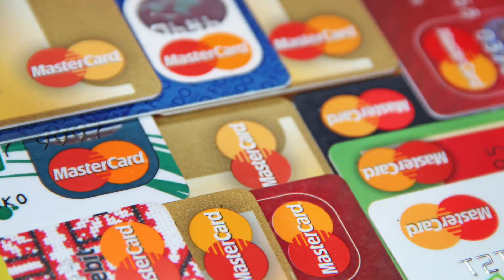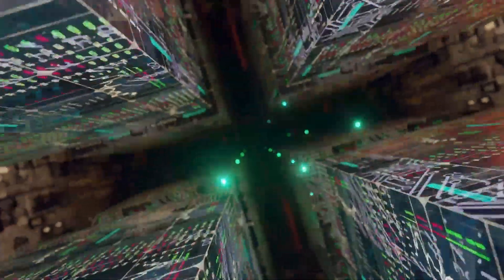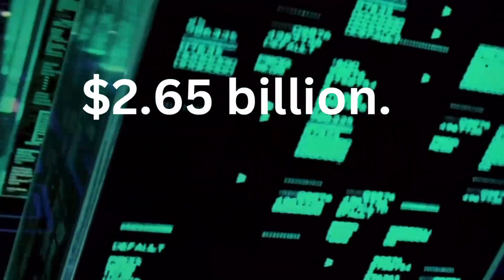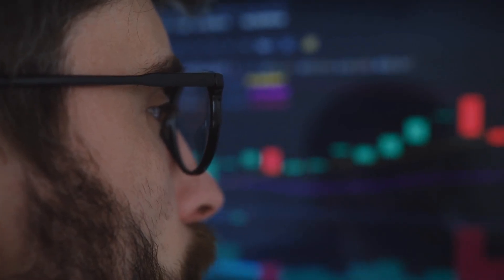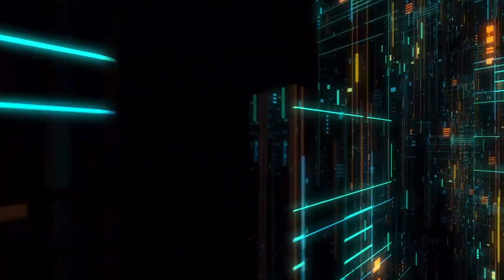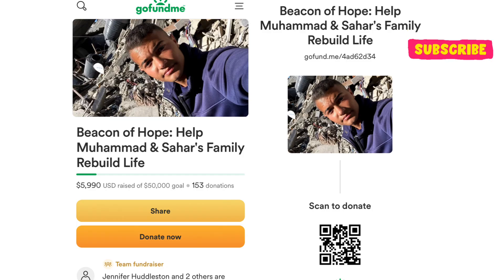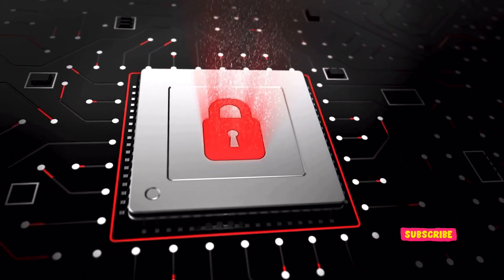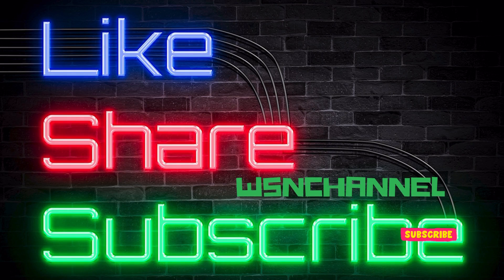Mastercard’s $2.65B Acquisition of Recorded Future: A Game-Changer for Cybersecurity!,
Mastercard’s Bold Move: Acquiring Threat Intelligence Giant Recorded Future for $2.65 Billion

In a groundbreaking deal that underscores the increasing importance of cybersecurity in the digital economy, Mastercard has announced its acquisition of Recorded Future, a global leader in threat intelligence, for a staggering $2.65 billion. This acquisition represents Mastercard’s strategic move to bolster its cybersecurity infrastructure and expand its capabilities in detecting and mitigating digital threats.

Why Recorded Future?

Recorded Future has long been recognized as a leading player in the world of threat intelligence, providing organizations with real-time insights into emerging cyber threats and vulnerabilities. The company uses advanced analytics, machine learning, and natural language processing to collect, process, and analyze data from a vast array of sources, including open web, dark web, and technical internet sources. This intelligence enables organizations to stay ahead of cybercriminals by identifying potential threats before they manifest as full-scale attacks.

Mastercard, a global financial services giant, has continually sought ways to enhance the security of its network, especially as cyber threats become more sophisticated and widespread. By acquiring Recorded Future, Mastercard aims to strengthen its ability to safeguard its digital payments ecosystem and help its clients and partners manage cyber risks more effectively.

Impact on the Cybersecurity Landscape

This acquisition is expected to significantly impact the cybersecurity industry in several ways:

 1. Increased Focus on Proactive Cyber Defense: With Recorded Future’s intelligence capabilities, Mastercard will be better positioned to adopt a proactive approach to cybersecurity. Instead of merely responding to attacks, the company can anticipate threats and neutralize them before they cause damage. This move aligns with the broader industry trend towards predictive and preventive security measures.
 2. Global Reach and Influence: Mastercard’s vast global network processes transactions for millions of businesses and individuals across multiple sectors. By integrating Recorded Future’s intelligence solutions, Mastercard can extend its cybersecurity protections beyond its own infrastructure to its entire network of partners, merchants, and customers. This will not only enhance security for financial transactions but also set new standards for cybersecurity across industries reliant on digital services.
 3. Innovation in Threat Intelligence: The partnership will likely spur further innovation in threat intelligence. Mastercard’s resources combined with Recorded Future’s expertise will enable the development of advanced tools and technologies for detecting and mitigating cyber threats. This could include more refined machine learning models, AI-driven threat detection, and new solutions to address emerging challenges such as ransomware, phishing, and supply chain attacks.

The acquisition of Recorded Future is part of a broader trend where large corporations are acquiring cybersecurity firms to strengthen their defenses. Recently, we’ve seen major tech companies and financial institutions invest heavily in cybersecurity to protect against the rising tide of cyberattacks. The cost of a data breach, both financially and in terms of reputational damage, can be devastating, and businesses are realizing that investing in advanced cybersecurity solutions is no longer optional.

For Mastercard, this acquisition is not just about securing its own operations. The company is also positioning itself as a leader in cybersecurity services, with the ability to offer threat intelligence and security solutions to its clients and partners around the world.

Conclusion

Mastercard’s acquisition of Recorded Future for $2.65 billion is a game-changing move that signals the increasing role of cybersecurity in the global economy. As cyber threats become more complex and widespread, the need for comprehensive, real-time threat intelligence is more critical than ever. This acquisition positions Mastercard at the forefront of cybersecurity innovation, with the tools to protect its vast digital ecosystem and shape the future of cybersecurity standards worldwide.

Sources

 1. SecurityWeek – Mastercard to Acquire Threat Intelligence Firm Recorded Future for $2.65 Billion
 2. Cyber Daily – Fortinet Suffers Third-Party Data Breach